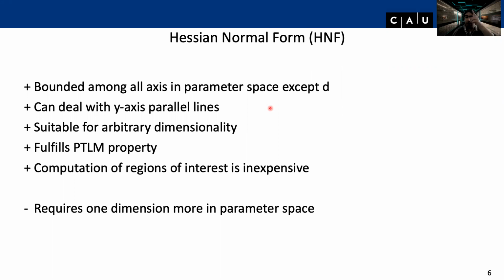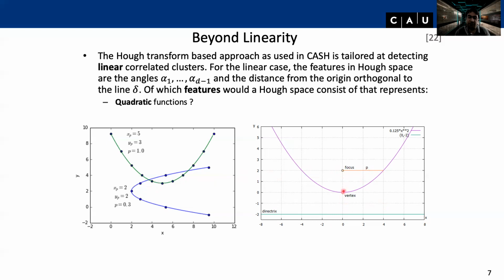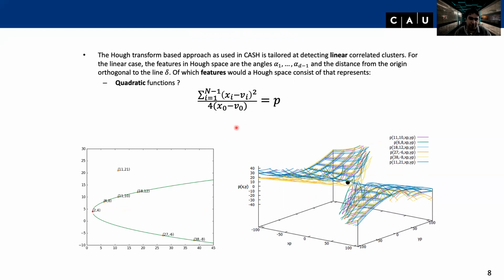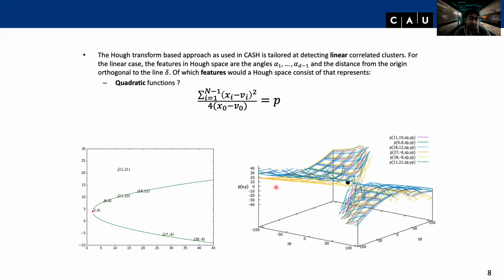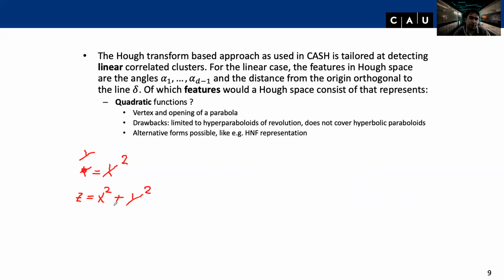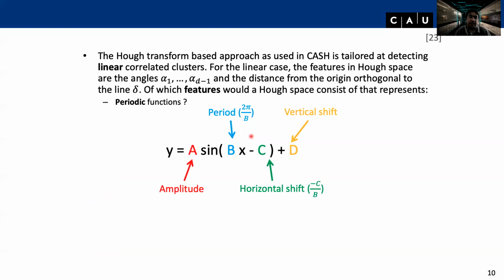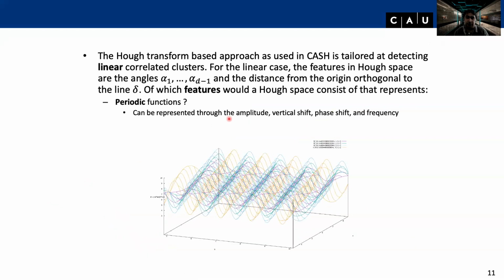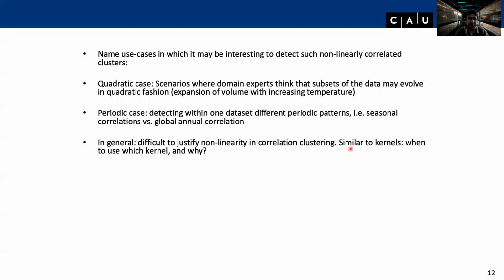02 HDD 06 09